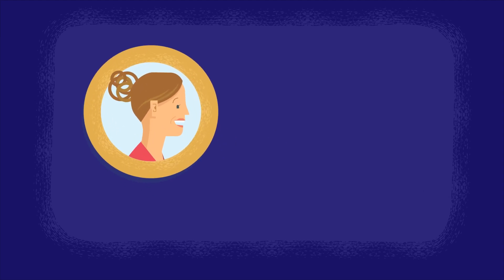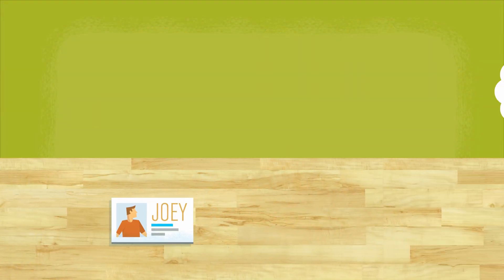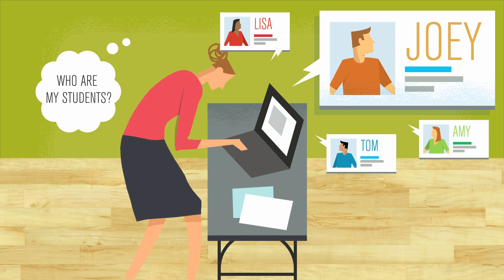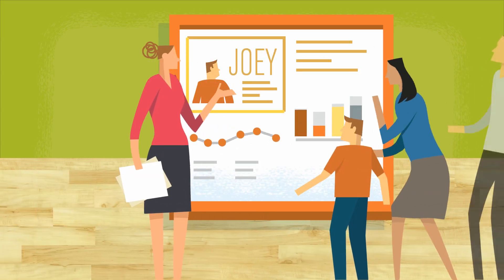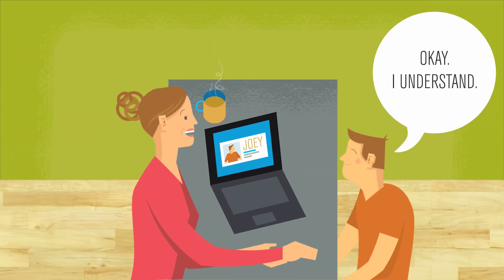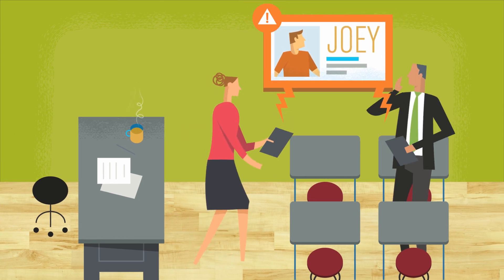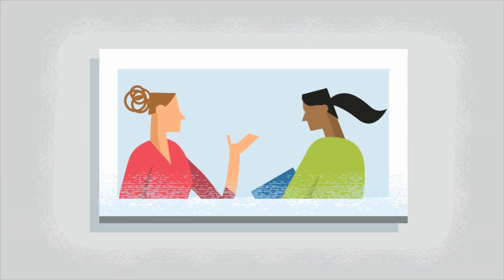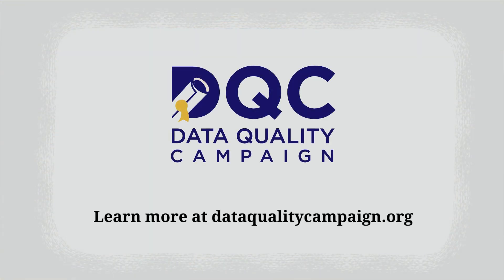How Data Help Teachers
Follow a teacher and student through the school year to see how data help teachers, parents, and others make sure students are meeting education goals. Teachers have access to more quality data than ever, on factors like student performance, attendance, and more. When used along with pedagogy, content knowledge, and professional judgment, these data can be used responsibly to improve outcomes for kids.